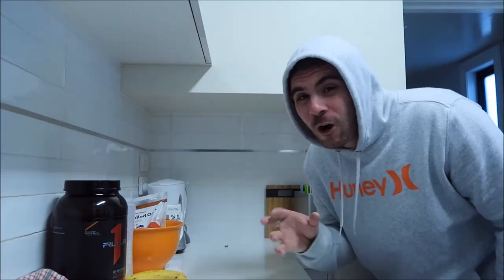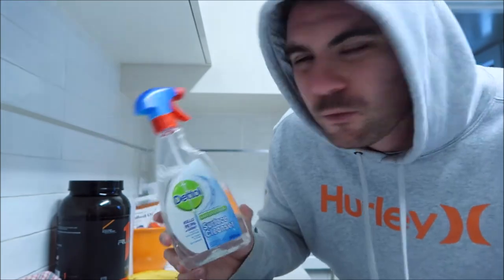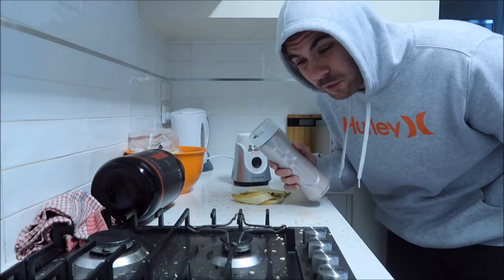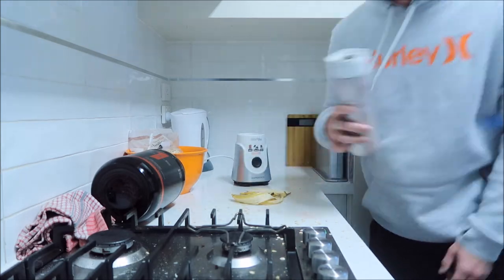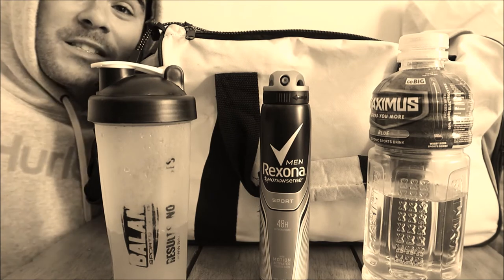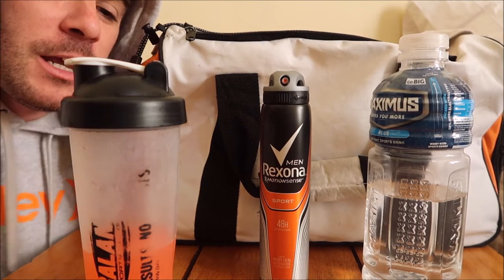USING A BANANA AS A PHONE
Hey everyone welcome back to another video.Today i thought id mix things up a bit and make another how to video.